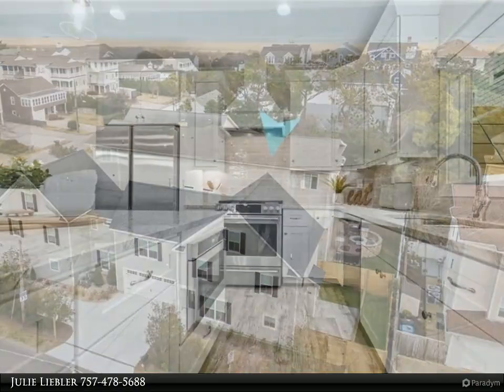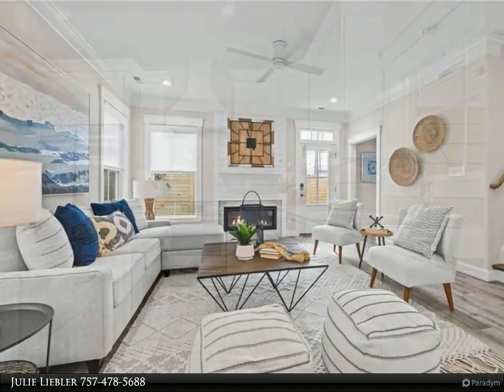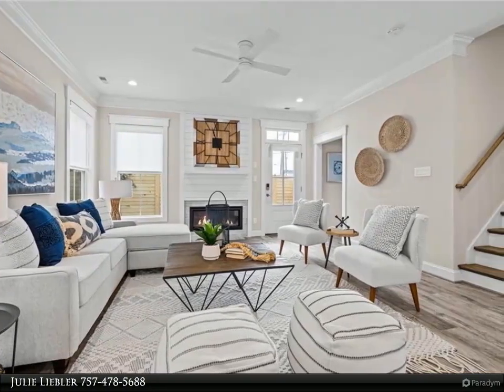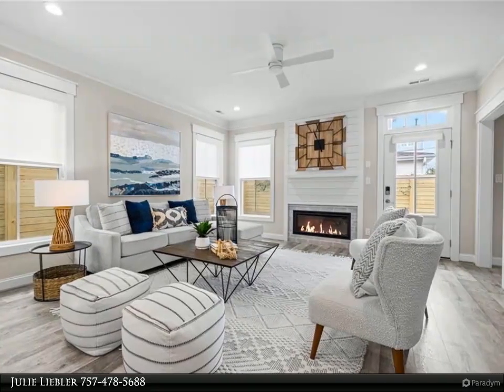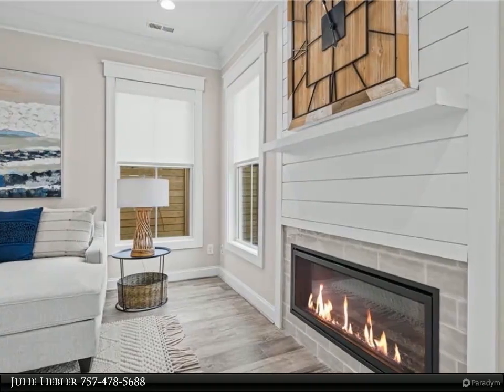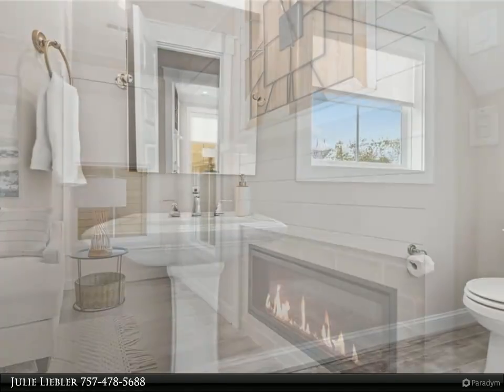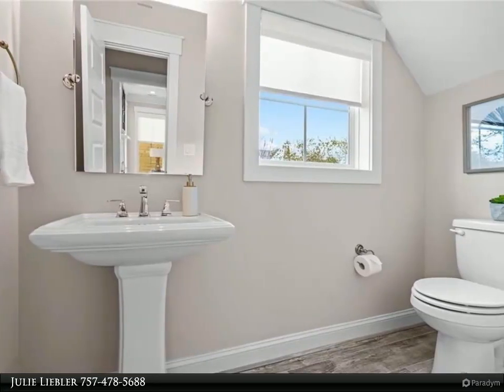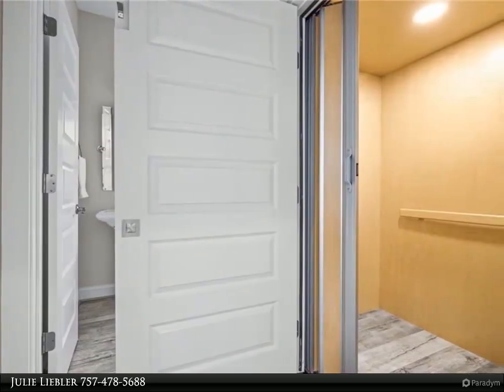Homes for Sale - 6421 Atlantic AVE, Virginia Beach, VA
Oceanside, 2022 construction! North End, four bedroom, luxury home located on Atlantic Avenue between 64th and 65th St. Top of the line custom features and design! Elevator, oversized garage, and outdoor shower. All open living, dining, and kitchen on the 1st level that leads to a spacious fenced backyard.  Second level luxurious primary suite and two additional bedrooms and bathroom. Third level has a fourth bedroom with bath and flex space. Tankless water heater, two zone HVAC, and many more custom features! No fees, beautiful finishes and details throughout. This home is like new and ready for you to enjoy!

3 full bath, 1 half bath

Julie Liebler
Berkshire Hathaway HomeServices Towne Realty